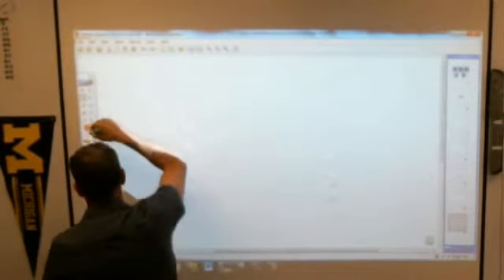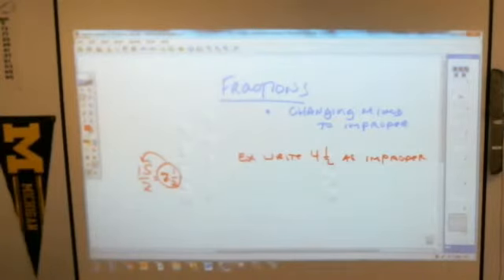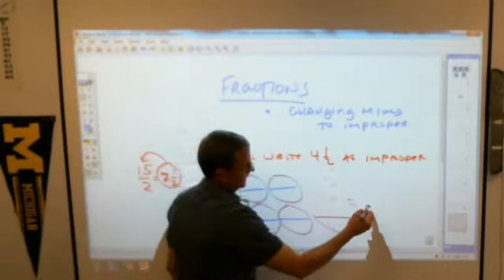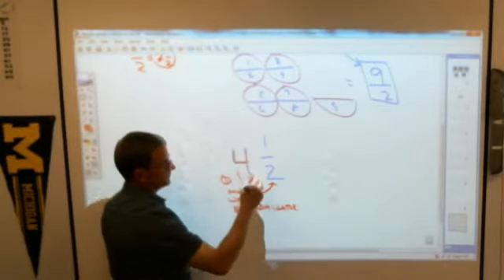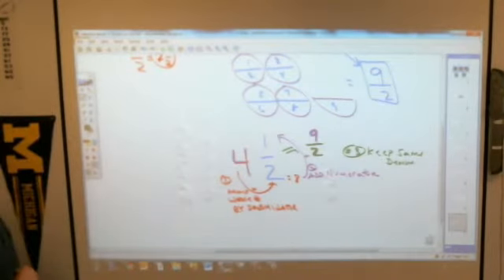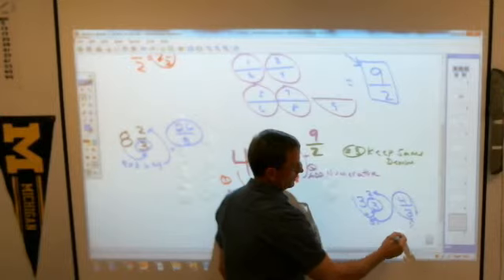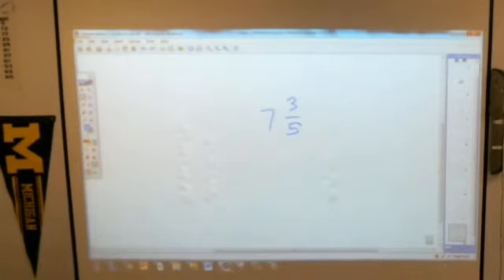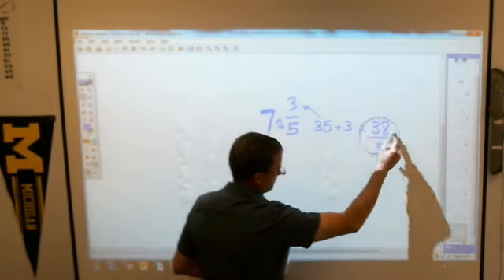5th Lesson 113 mixed to improper